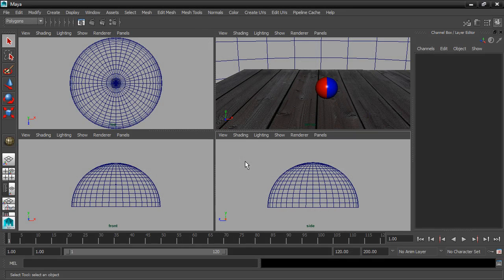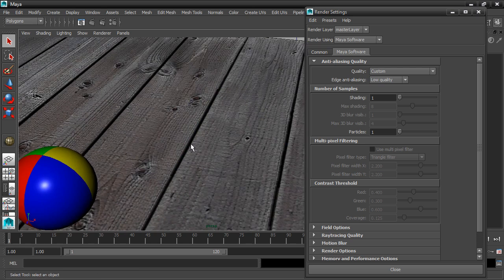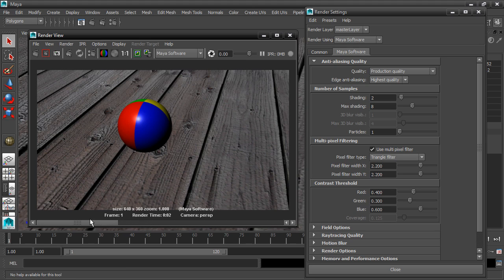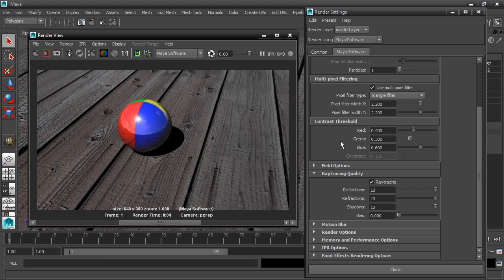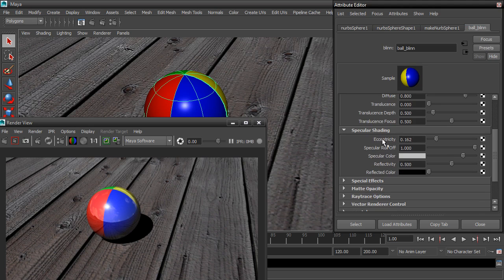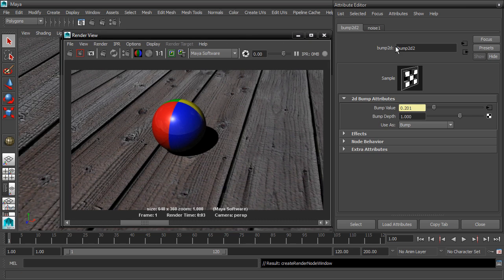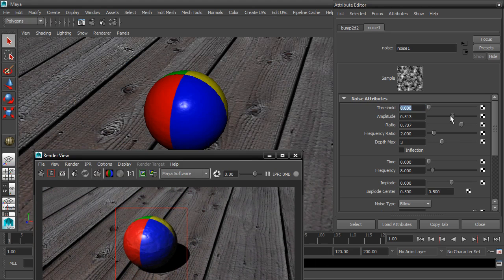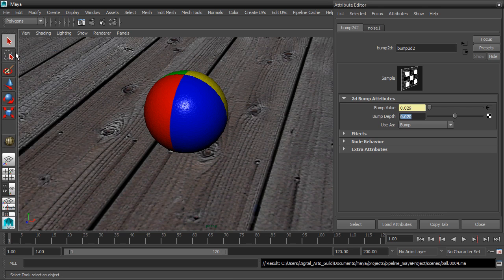Tutorial - Maya Animation Pipeline part 4 of 12